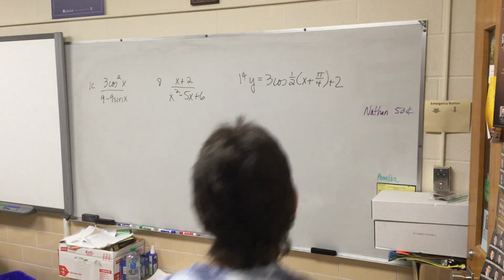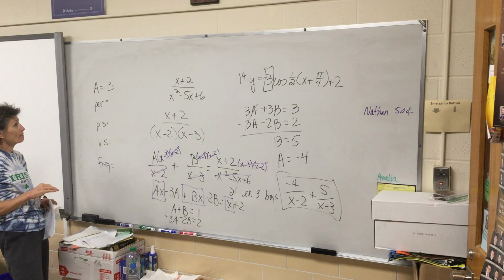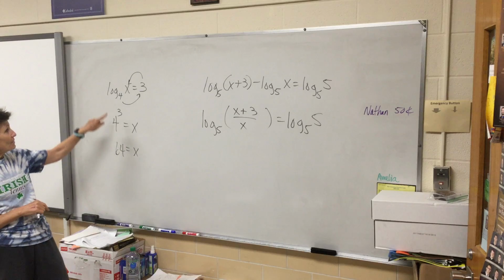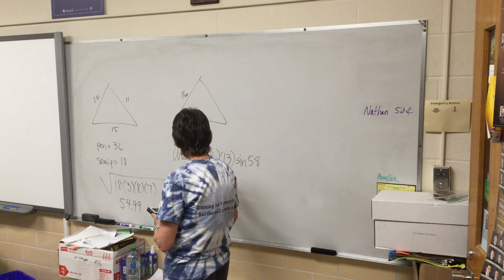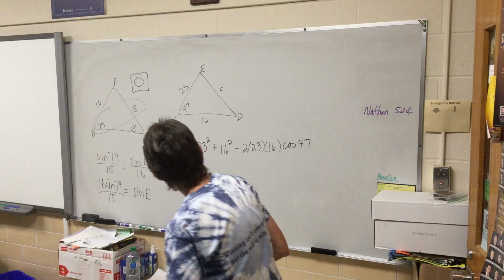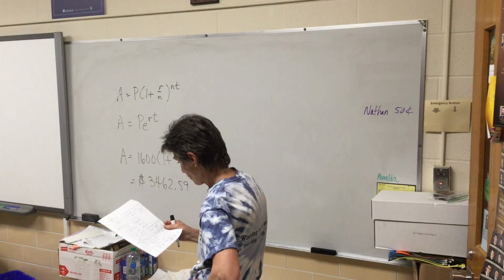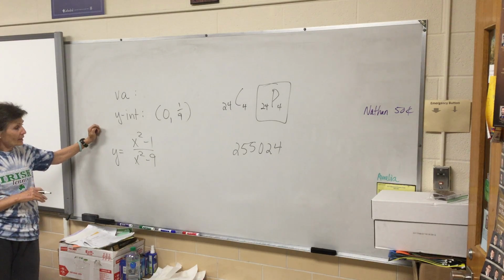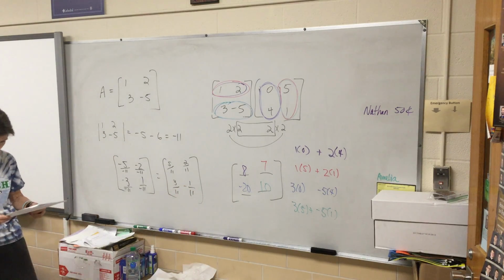Precal Sem 2 review #2 circled probs and review #1 assorted probs